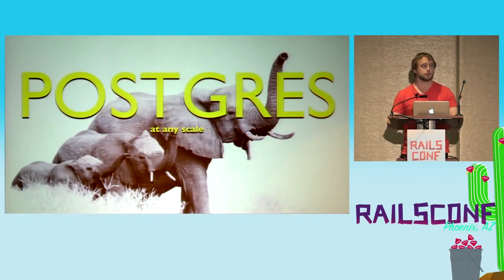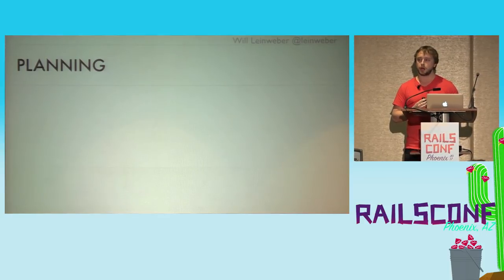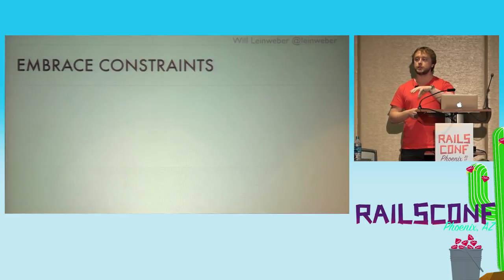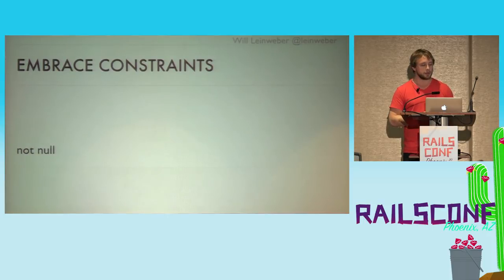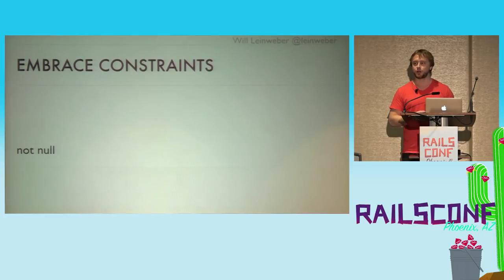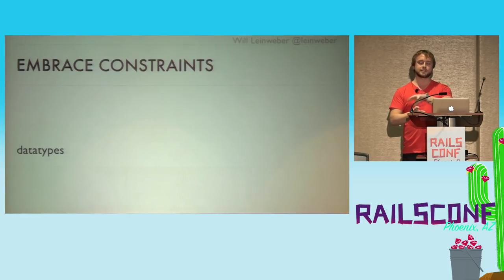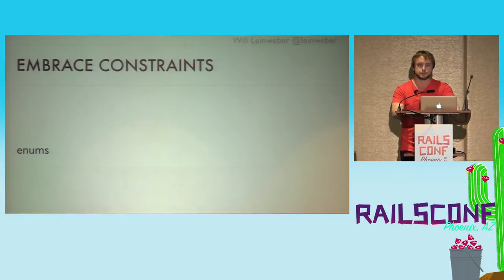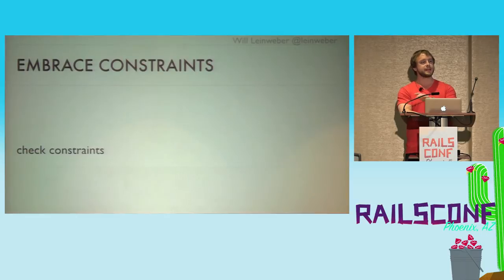RailsConf 2017: ​Postgres at Any Scale​ by Will Leinweber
​Postgres at Any Scale​ by Will Leinweber

Postgres has powerful datatypes and a general emphasis on correctness which makes it a great choice for apps small and medium. Growing to very large sizes has been challenging—until now!

First you'll learn how to take advantage of all PG has to offer for small scales, especially when it comes to keeping data consistent. Next you'll learn techniques for keeping apps running well at medium scales. And finally you'll learn how to take advantage of the open-source Citus extension that makes PG a distributed db, when your app joins the big leagues.